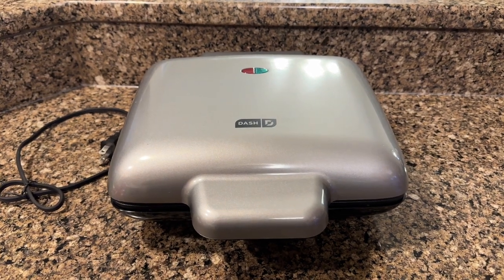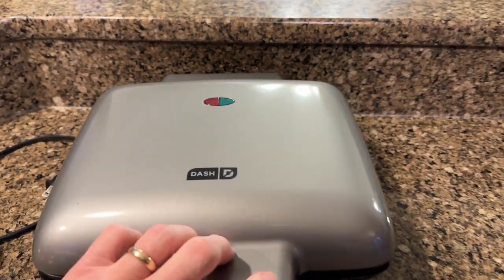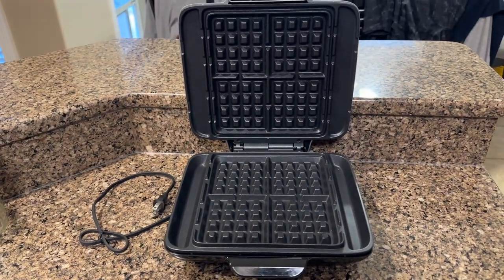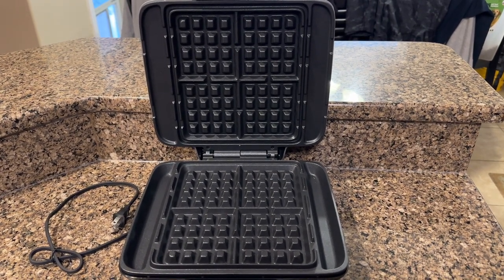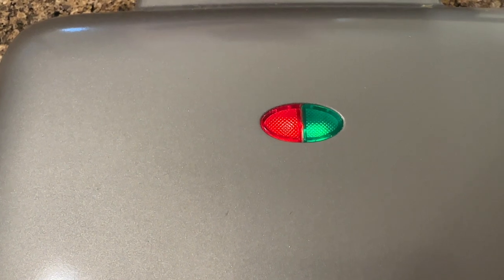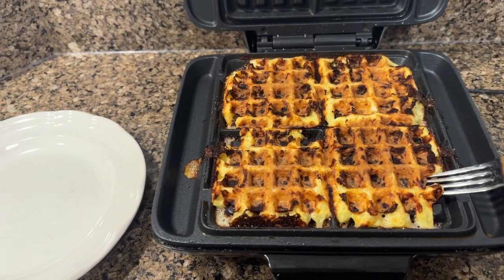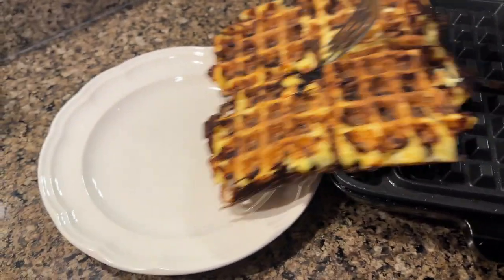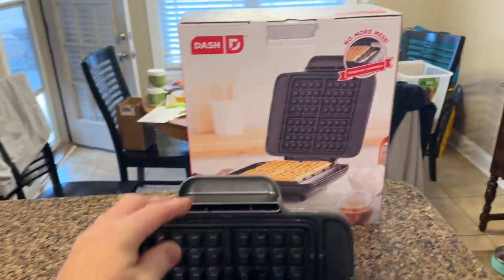Dash Deluxe No Drip Waffle Iron review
Do you need a repricer?  Aura is the best that I have used.

Use code BEARDEDPICKER

Blog posts, random pictures from the reselling adventure and other information are posted here.

Links to items that I use for reselling and youtube: